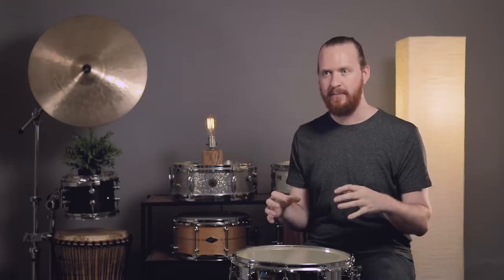Ep. 37 Breakbeat/Electronic Snare Sound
Having stumbled upon this fun little hack several years ago, I figured it was time to let it out into the world and see what people think of it. I’ve never seen anyone else use the Evans MX5 as a batter head before but I happen to love the unique sound it produces, which reminds me a bit of an 808 snare sample mixed with some of the more modern electro snare sounds.

Yes, this head costs more than a standard drumhead but that’s just how it goes. It is less expensive than the Evans Hybrid head, so that’s nice.

As mentioned in the video, I strongly recommend using this head on metal drums only, just because of the potential for the fibers cutting into bearing edges under higher tensions.

This also works best with 8 or 10-lug drums because it’s easier to get the head up to pitch because of the distribution of tension across a higher lug count.

Hosted by: Ben O'Brien Smith